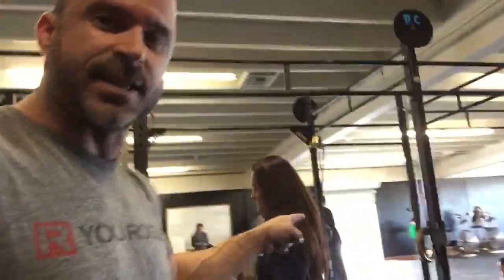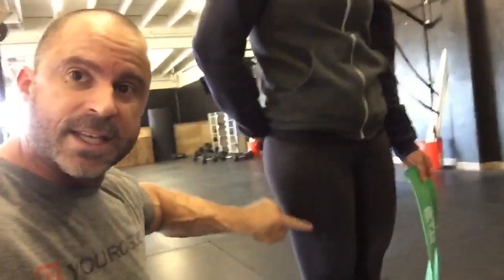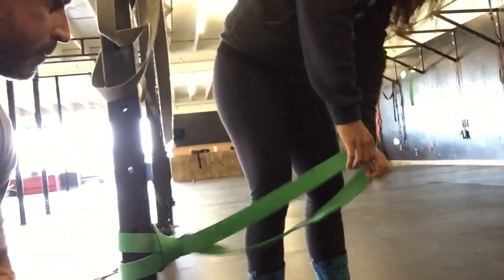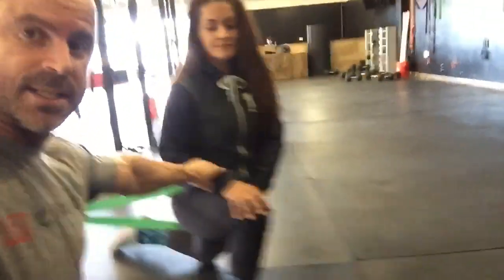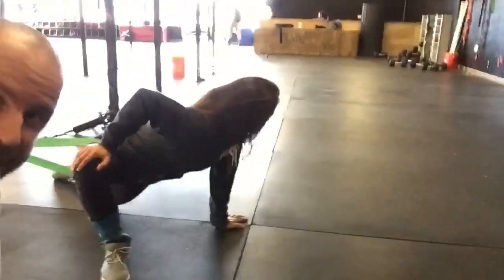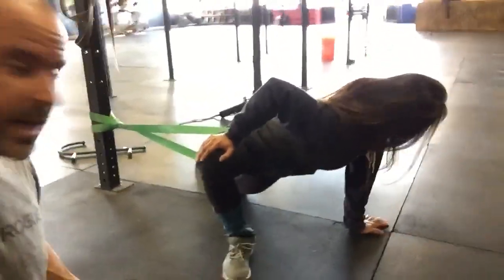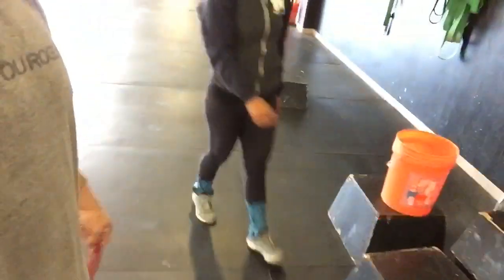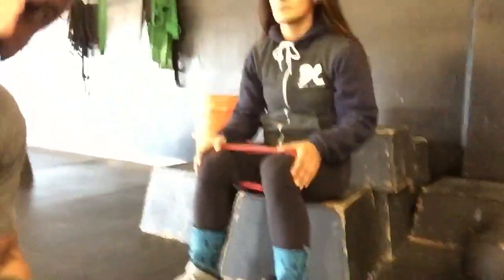The 3 Hip Drills You’re Not Doing | Trevor Bachmeyer | SmashweRx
The hip drill series to fix that squat problem, dump that nagging pain, and reprogram your glutes to fire.

Your hip runs 360 degrees, and has to maintain stability and horsepower transfer in every micro position.  So when your hips and low back feel like they’re arguing with an air nailer, and losing, check this out.

✅ Does your squat wobble more than Oprah trying to twerk?
✅ Your hips have the flexibility of a statue?

The glute med/min and TFL load up on the IT Band forcing the femur to roll foreword which turns the labrum into clay pigeon and a 12 gauge.  When you fire the glute max to engage hip flexion, the spinal erectors fire taking over as primary engines and the entire lumbopelvic hip complex gets moved by something designed to stabilize.
The hip capsule shortens up on the anteromedial side and reinforces a muted pelvis position.  Now when you do anything involving acceleration, deceleration or breaking inertia (so yeah, every movement) that has to cross the pelvis, you pound your hips and low back like a bongo.
The adductors and hamstrings glue together like the pages of a Hefner magazine and force shear across the SIJ and the high hip loads internal femoral rotation.
THE FIX:
1️⃣ Banded triple hip opener.
2️⃣ Rotated figure four with band pull.
3️⃣ Seated Banded knee flare.
BOOM! Squat repair basics! Smash you later!